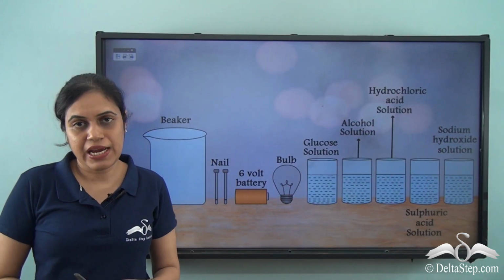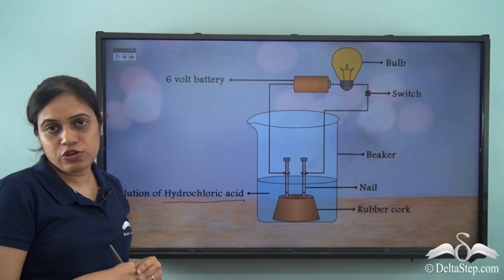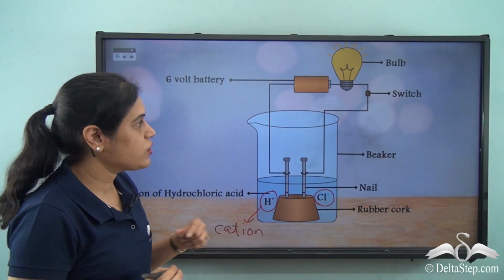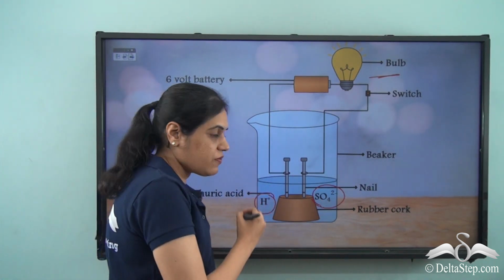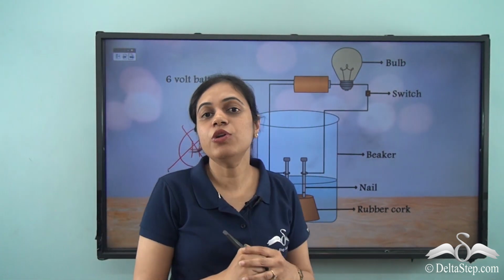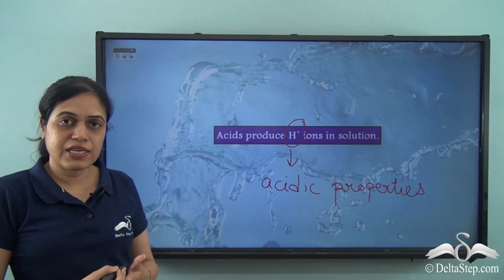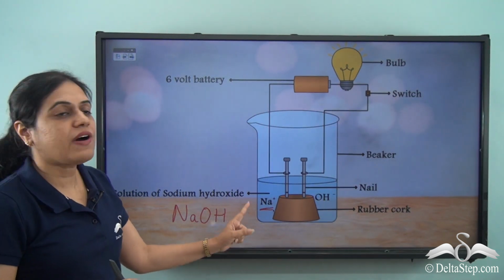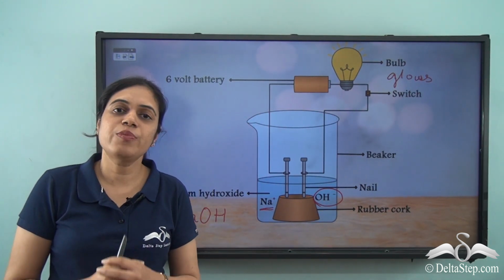What do all Acids and Bases have in Common?